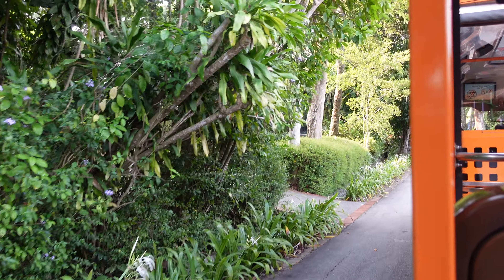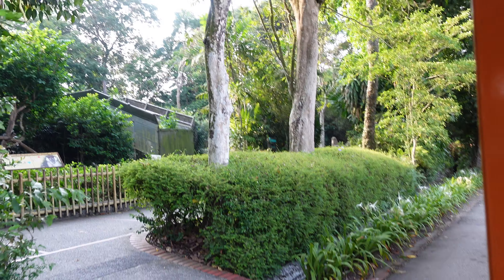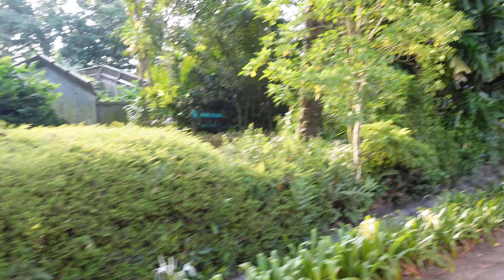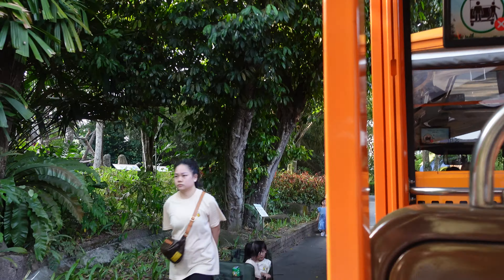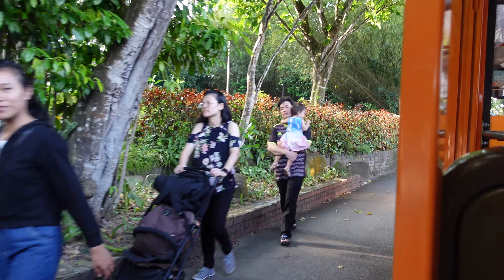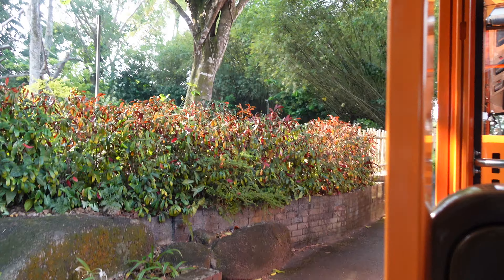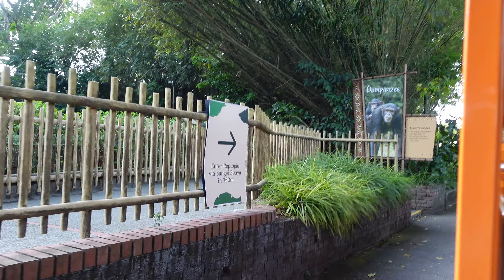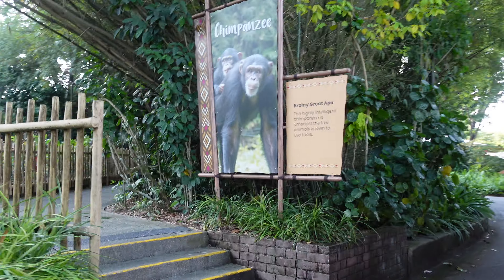Singapore Zoo: Shuttle Train 4 to 1